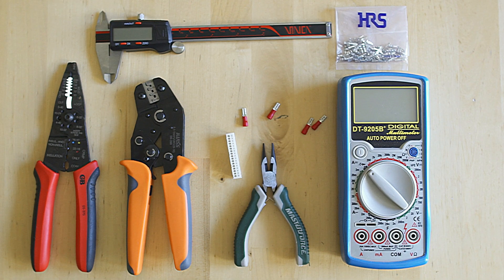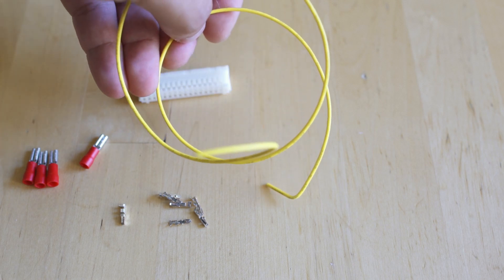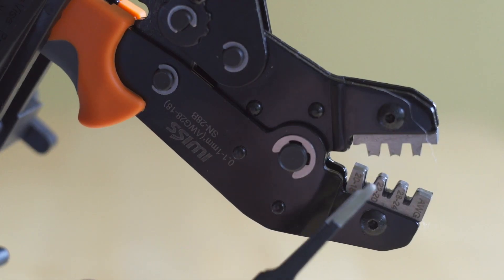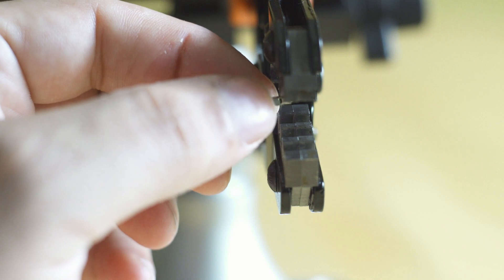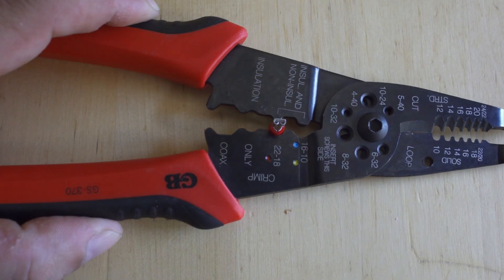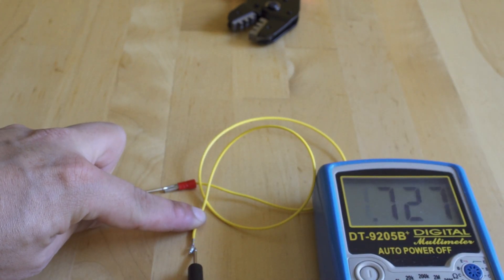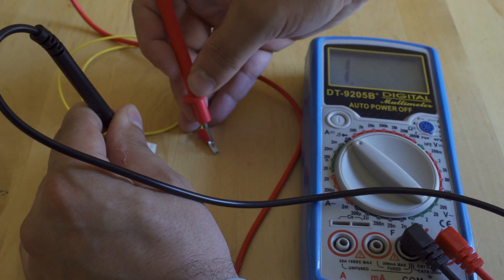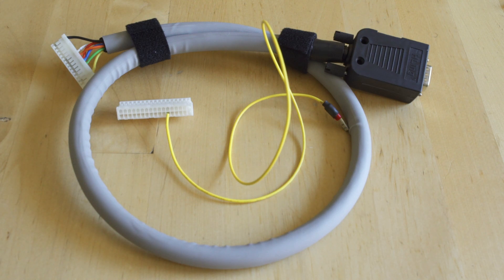Crimping Pins and Making Custom Kick Harnesses for your Arcade - "On a Technicality"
Hello all and welcome to our offshoot playlist "On a Technicality", where we will discuss different tech topics that I think might be helpful to everyone!

On today's episode we will be showing you how to use a pin crimper so that you can create your own custom kick harnesses for your arcade cabinet or supergun needs. The pin crimper can be quite tricky so this video is aimed at making it easier for everyone to understand its operation!

At the end of the video, you should know what tools and parts you need to make your own custom harnesses, and the process to make them!

Questions? Comments? Just leave them below and I will do my best to answer all of them! If you need more help you can always just comment with your email and I will email you to offer further help in building your stick than the video shows! :)

VGE